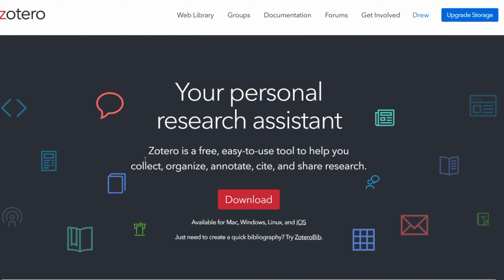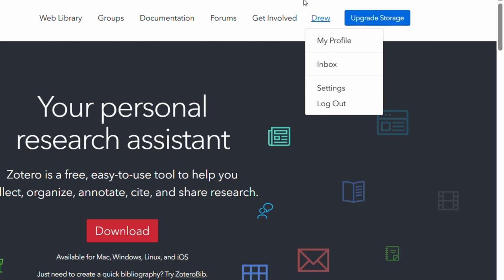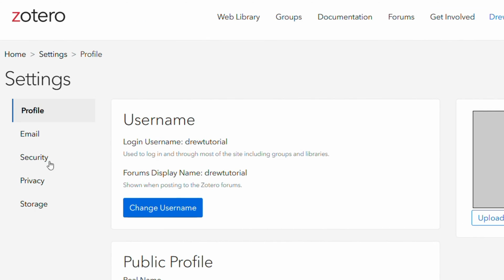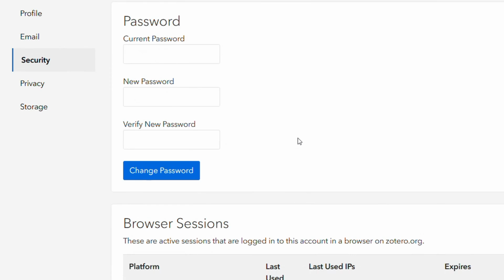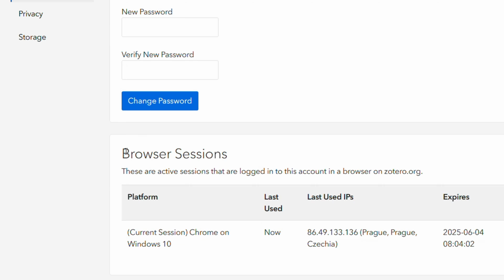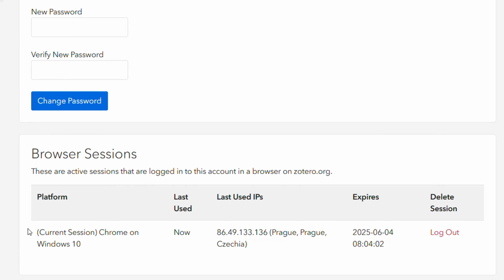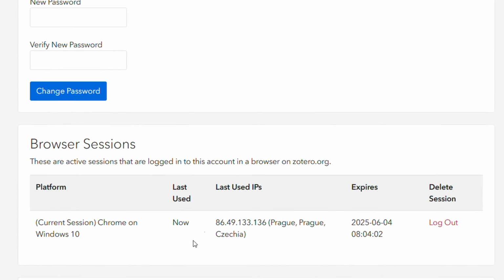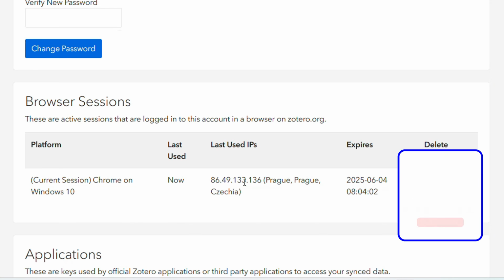How to SEE Your ENTIRE Zotero Browser Session NOW!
Want to see your entire Zotero browser session in one place? This video tutorial will show you how to access and view your entire Zotero browser session, making it easier to manage your references and citations. Learn how to quickly access your browser session and stay organized with Zotero. Perfect for researchers, students, and academics who use Zotero for their citation management.